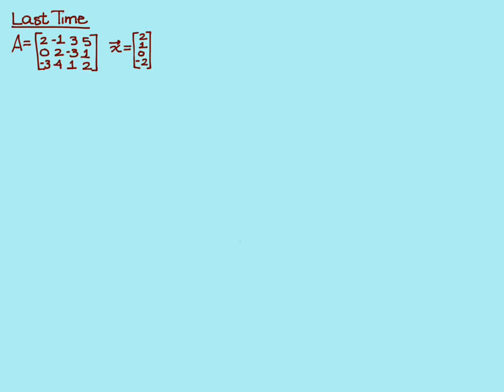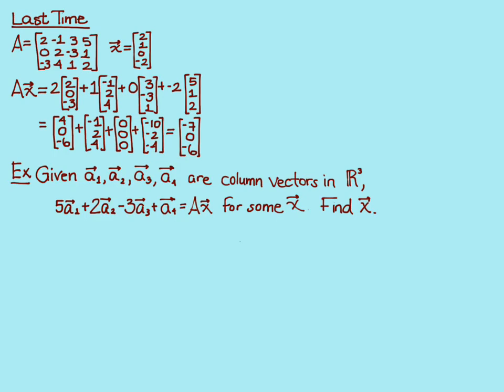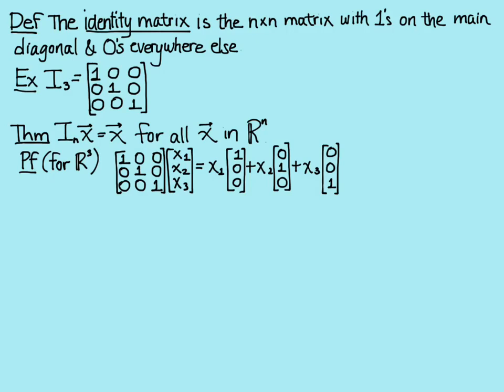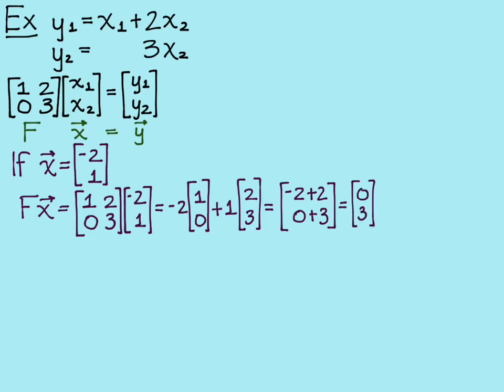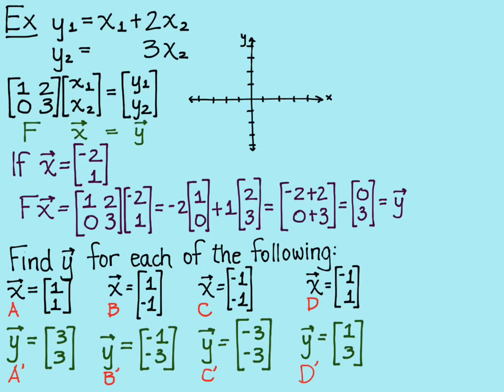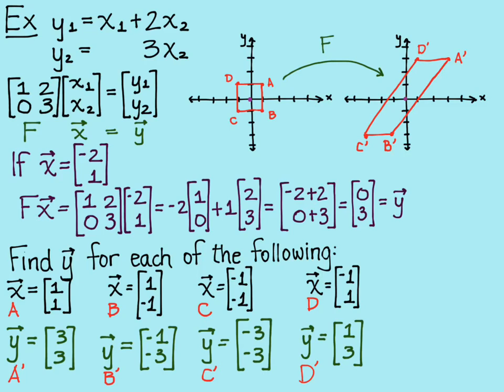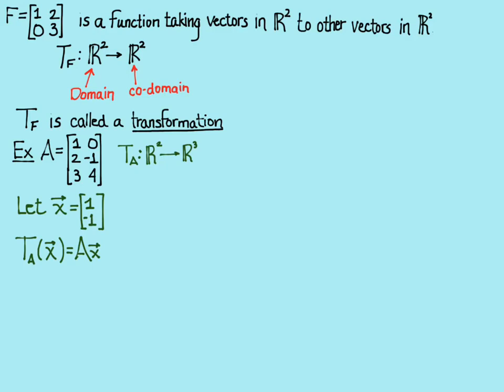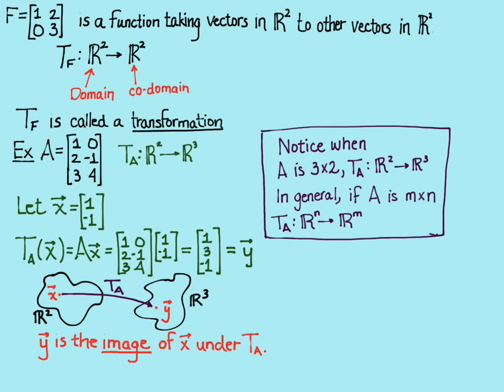Matrix Transformations Part 1